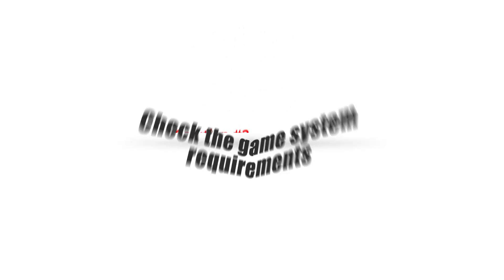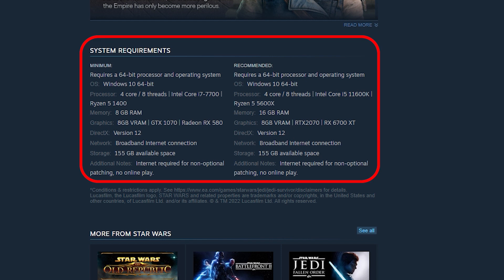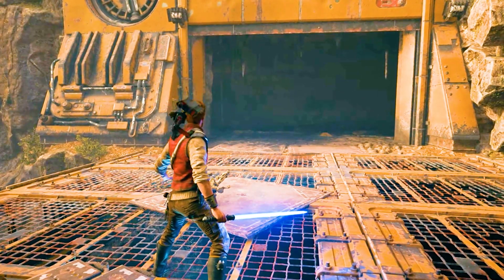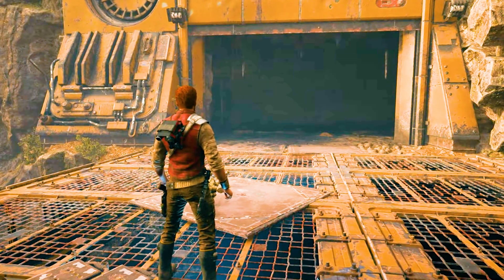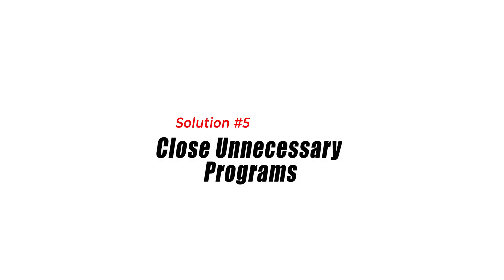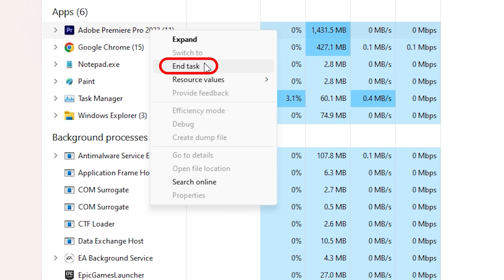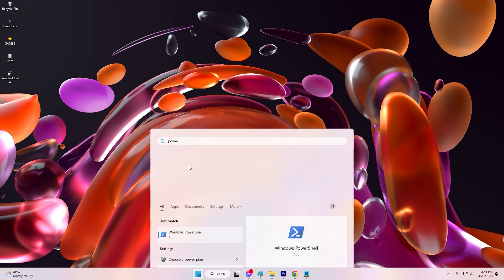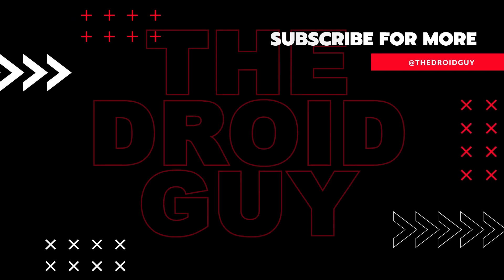How To Fix Star Wars Jedi: Survivor FPS Drop Issue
If you're a Star Wars fan and excited about the release of Star Wars Jedi: Survivor, you may encounter an FPS drop issue while playing the game. FPS, or frames per second, refers to the number of images displayed on your screen per second, and FPS drops can cause your game to lag or stutter.
This can be frustrating, especially if you're trying to enjoy the immersive world of Star Wars Jedi: Survivor.
In this video, we will discuss several solutions to help you fix FPS drop issues in Star Wars Jedi: Survivor.